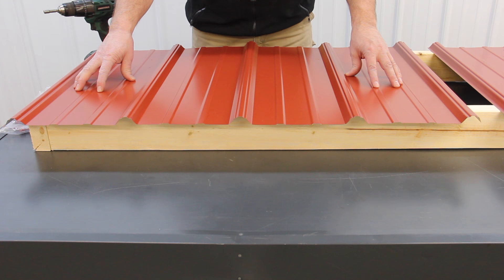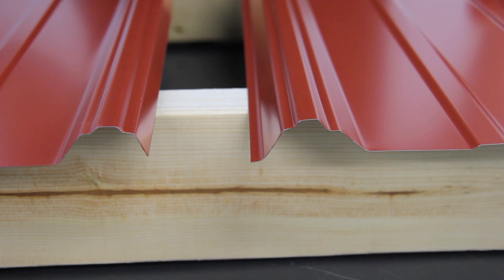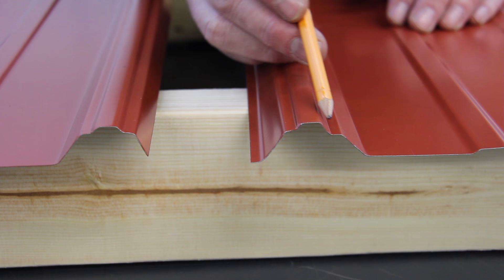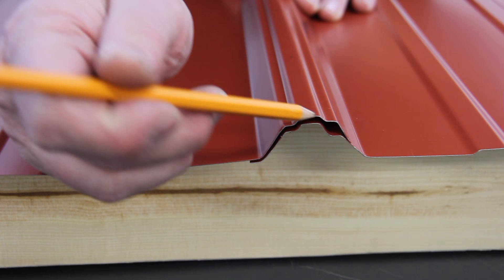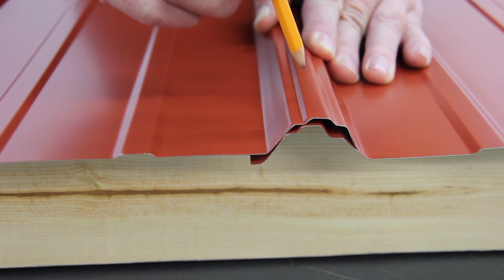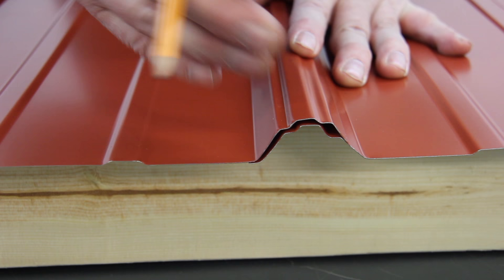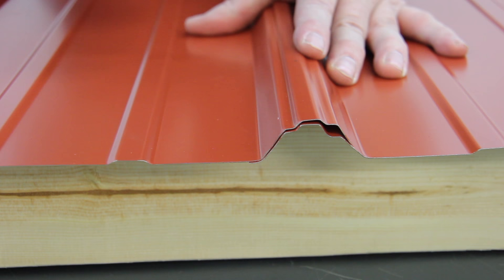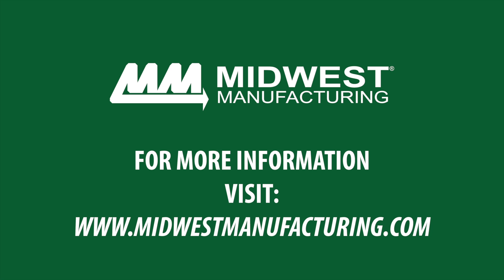Pro-Rib Panel Overlap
How to properly overlap Pro-Rib and Premium Pro-Rib panels